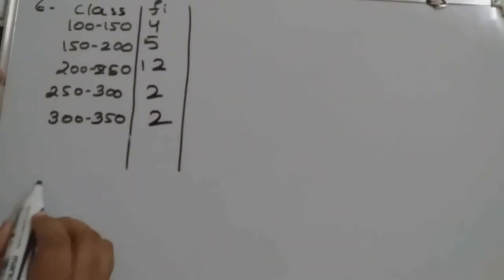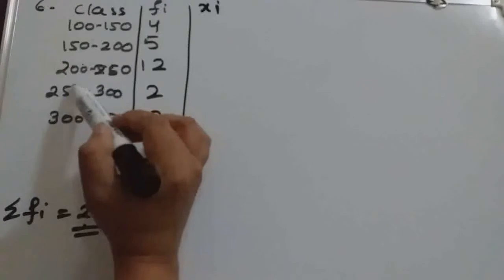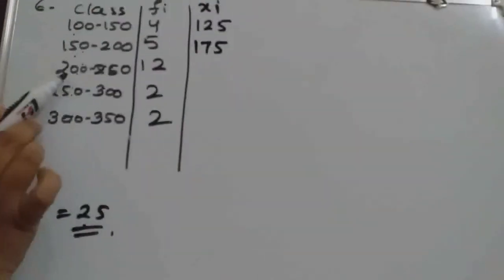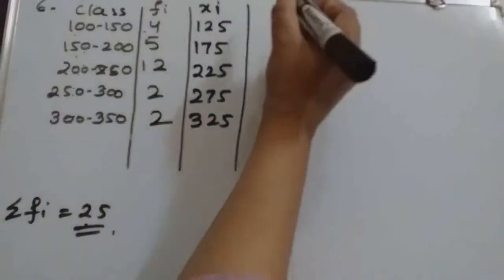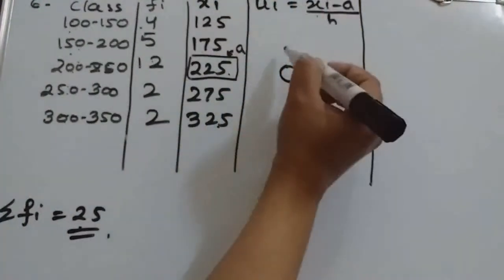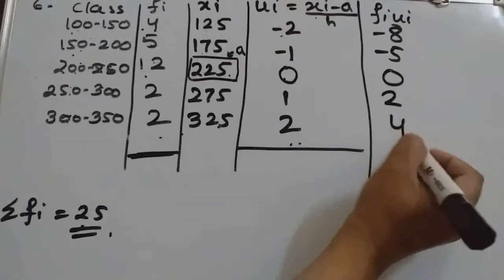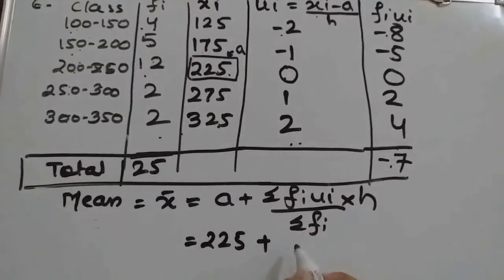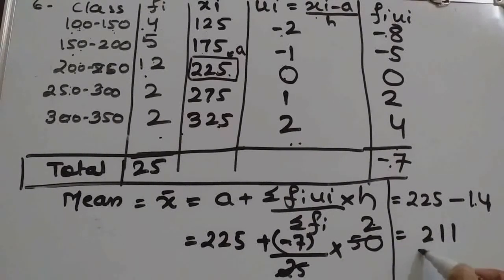Statistics || Exercise 14.1 || Question 6